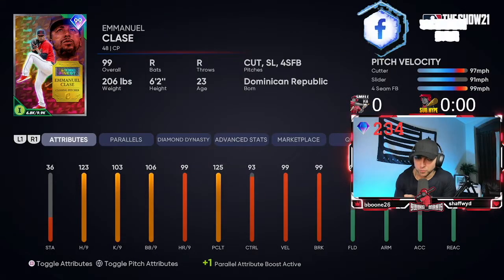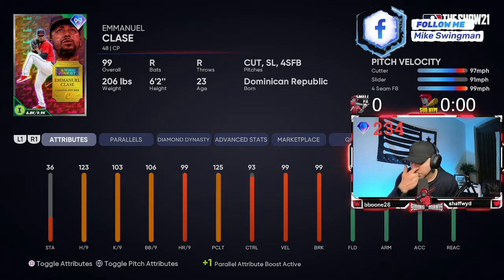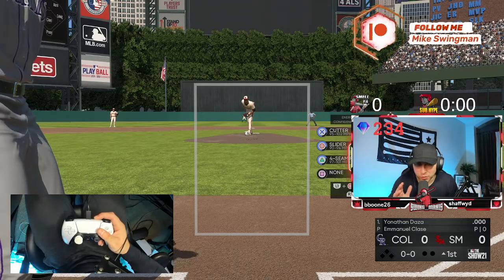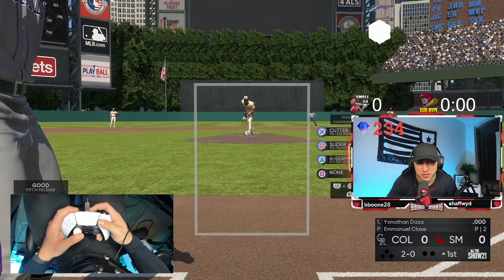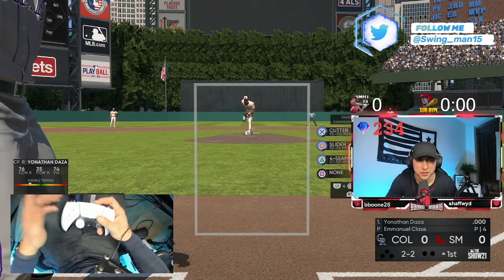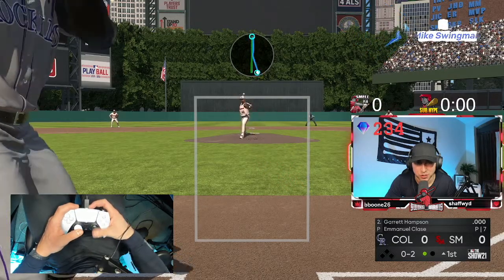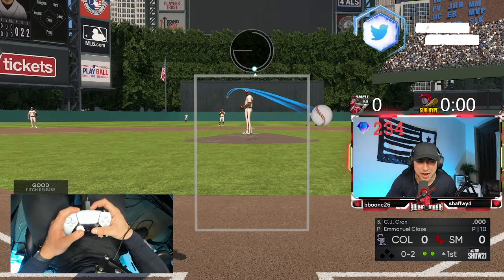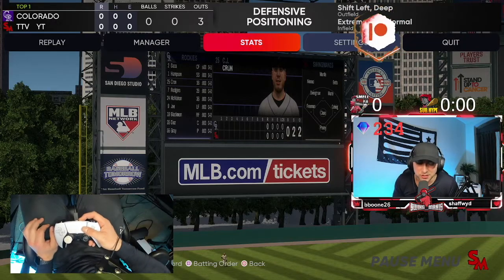How To Use Emmanuel Clase Effectively! MLB The Show 21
In this video, we dive into how to use the Finest Emmanuel Class effectively in the show.

Stream Schedule on Twitch:

MTTF
7:30am - 10:30am EST

Saturday
7:30am - 10:30am EST